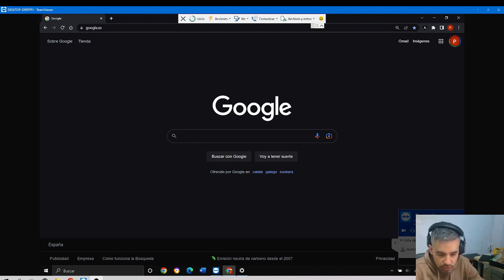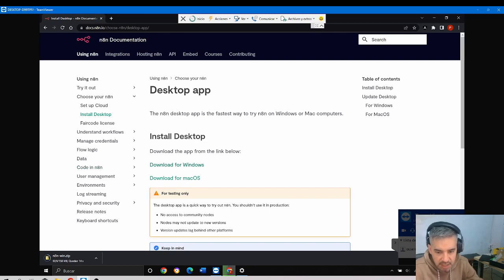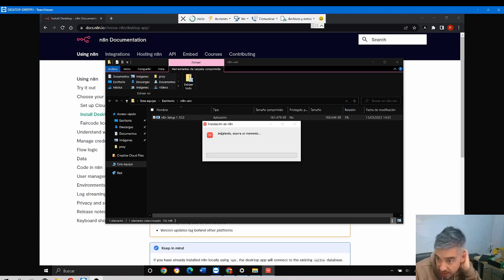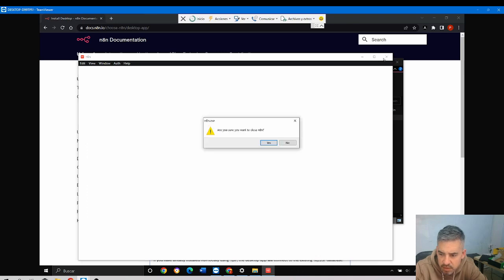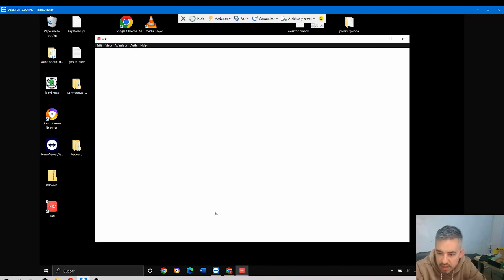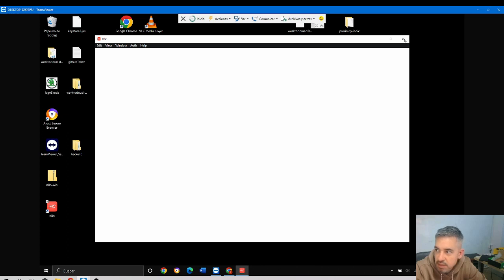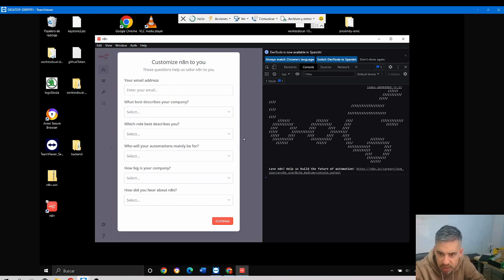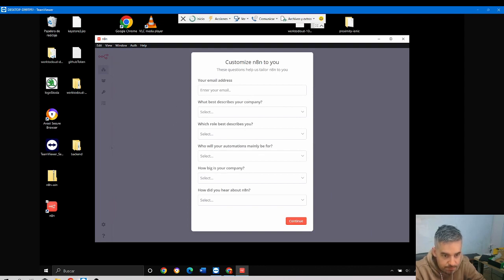1 Download install desktop windows | N8N | BOTS and automations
Begining of N8N Tutorial

Download install desktop windows | N8N | BOTS and automations.